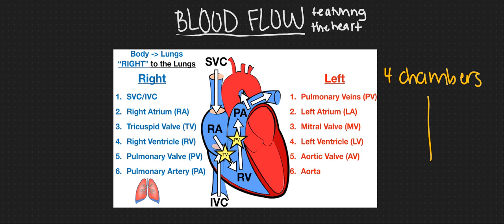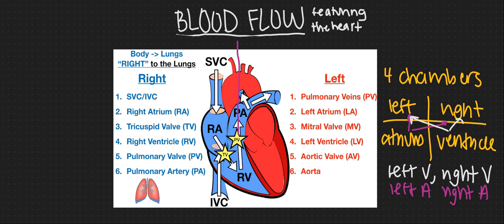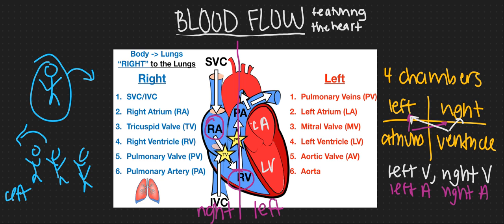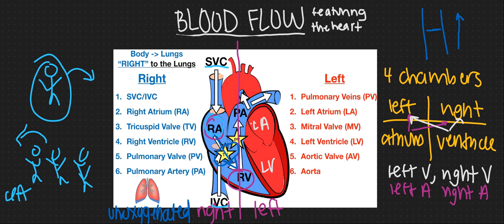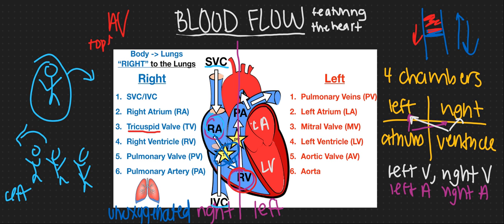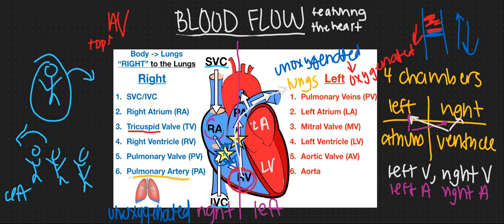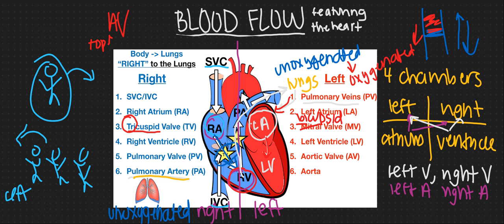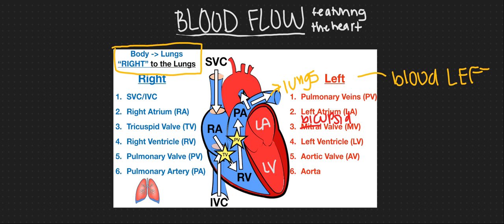Blood Flow Through the Heart (with tips to memorize!)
Hello! In this episode, we will be discussing how the blood flows throughout the heart. We start out by talking about the different chambers of the heart, go through blood flow, and then some tips on how you can memorize the process.

The more likes/comments I get, the more of that type of video I will start making! :)